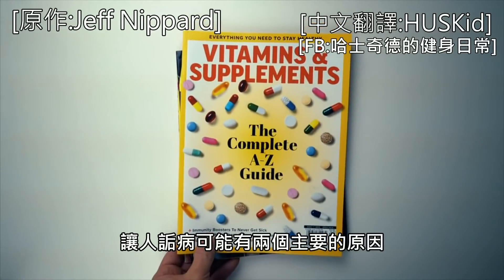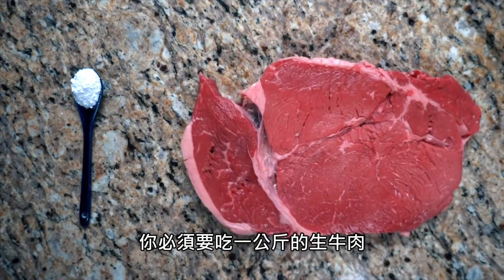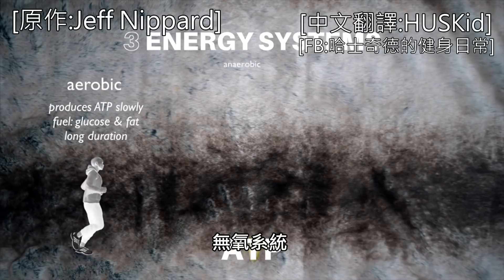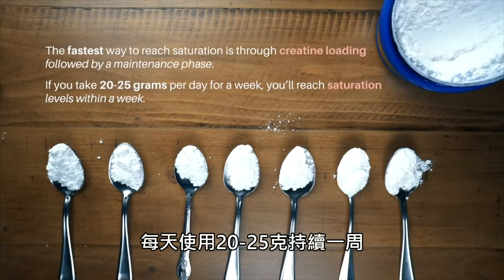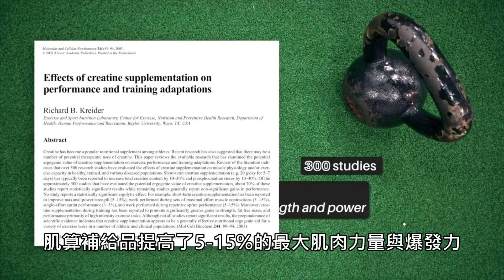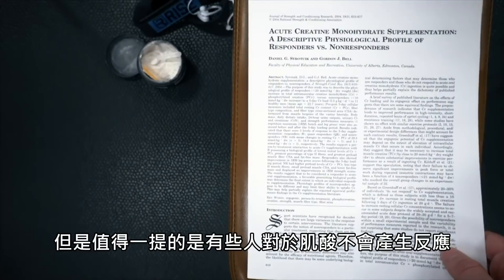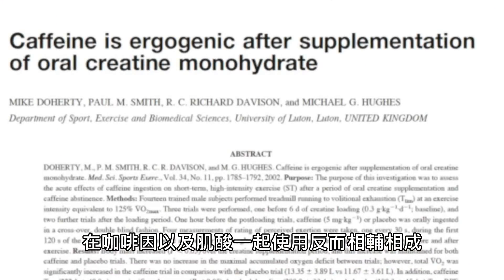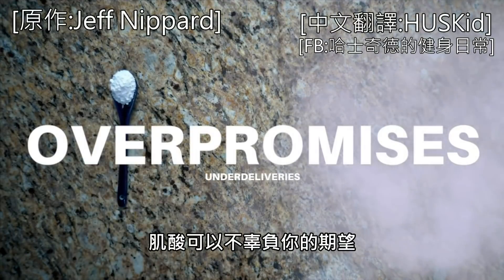如何正確使用肌酸以及安全性 ft. Jeff Nippard [ Kid翻譯影片 #10]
有點佩服自己的翻譯效率，昨天他PO兩個小時翻譯完
這是我一個很喜歡的Youtube頻道
他都會以科學研究為出發點去看待健身相關的內容
（跟我一樣）

之前PTT也有在討論
這篇PO出來廠商應該會接滿滿的訂單

其實肌酸這個補給品已經有很多文獻證實
安全有效而且有沒有太大的副作用
如果有的話就可能是腸胃道不適或是家族遺傳性的落髮

而且在使用上可以不用週期化使用
也可以不用填充期就可以到達飽和效果（當然比較慢一點）

而它的效果：
1. 增加單次及反覆的衝刺（爆發力）表現
2. 增加肌肉做功的量以及最大收縮能力
3. 增加肌肉量/肌力訓練的適應能力
4. 強化肝醣合成能力
5. 增加無氧閾值
6. 強化恢復能力
7. 能適應更高的訓練量
8. 可能增加有氧能力

到下面你可以了解更多的健身知識喔
臉書：哈士奇德的健身日常

Copyright of this video is not claimed by the MrKKKIIIDDD channel. The MrKKKIIIDDD channel does not monetize this video. It will be removed if requested by contacting the MrKKKIIIDDD channel.